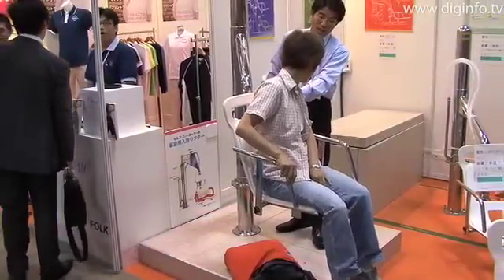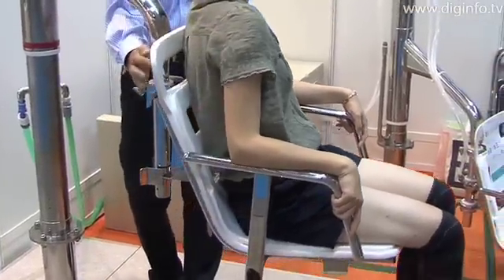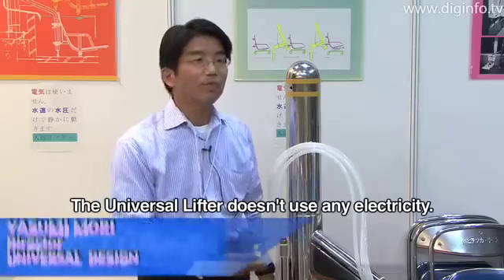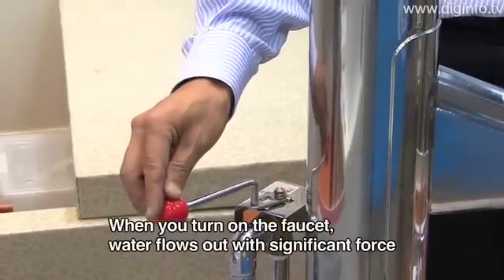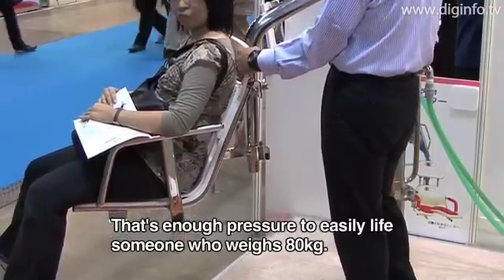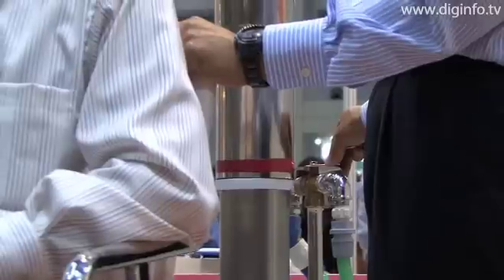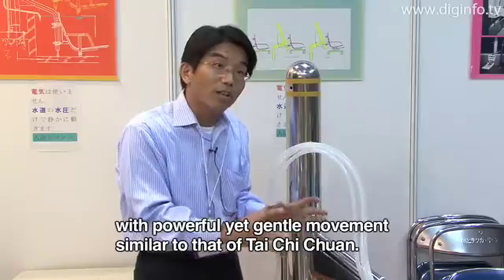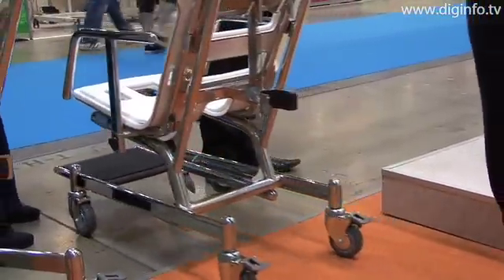"Universal Lifter" Nursing Care Bath Chair that Uses Water Pressure : DigInfo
The Universal Lifter from Universal Design Co., Ltd. is a nursing care bath chair that uses water pressure for lifting.

With the Universal Lifter, the caretaker no longer has to personally lift physically handicapped patients in and out of the bath. Instead, patients can be bathed by merely operating the hydraulic pressure valve with the patient seated on the seat.

The Universal Lifter rotates a full 360˚, so the patient can be smoothly moved from the shower space to the bathtub.

Because water is used, there is no need to worry about electric shock, and the device is also very quiet. The water fees to raise and lower a patient one time are around one to two yen, and there are absolutely no electric fees.

The Universal Lifter features a stainless steel body and a seat made of fiber reinforced plastic so it will always maintain its clean form. The installation work and water connections are also easy to do.

Home Care &Rehabilitation Exhibition2008